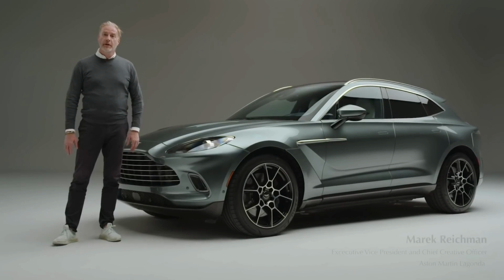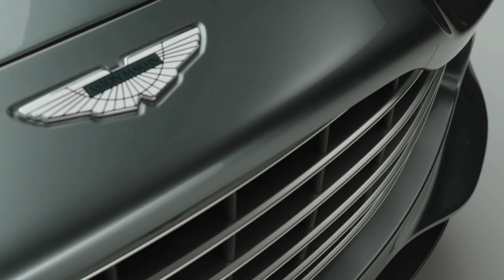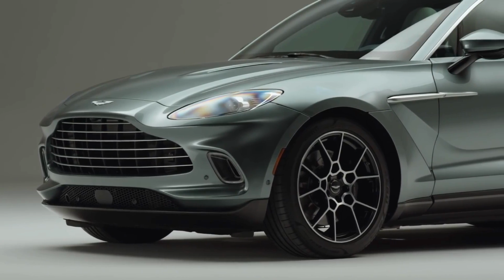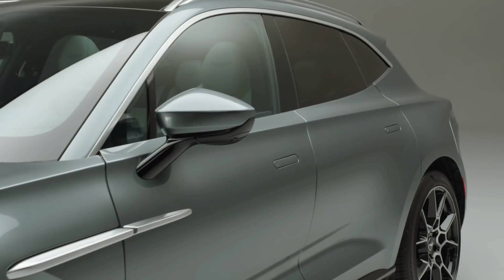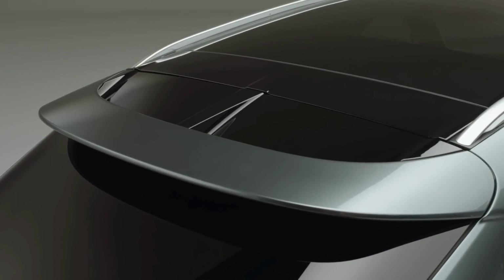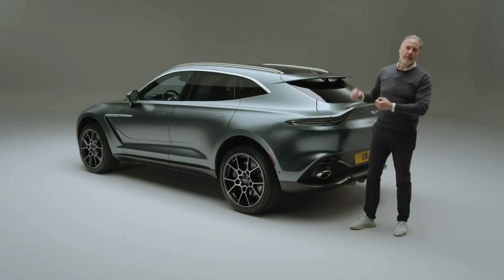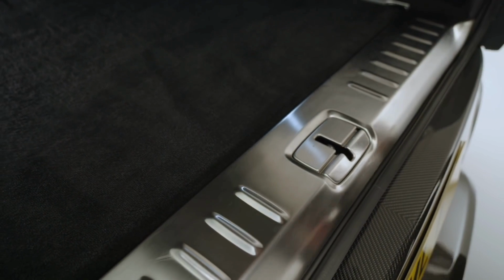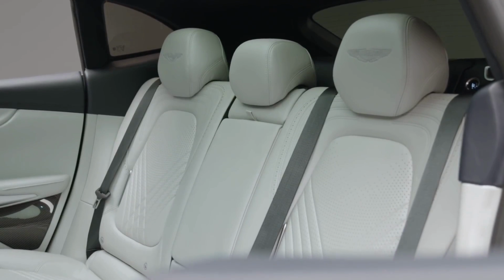New Aston Martin DBX 2021 - Exterior, Interior, Driving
After the initial concept car in 2015 Aston Martin have pulled the wraps off the DBX, the first ever SUV in the brands 106 year history. Joining the likes of Porsche, Lamborghini, Jaguar, Maserati and Alfa Romeo in the high performance SUV game, Aston may be a little late, but those other manufacturers have proven that SUV's sell and help finance other more interesting cars.

The beautiful DBX signals a significant expansion of Aston Martin's range whilst also being the third and final phase of their Second Century Plan. This will be the first car built at their second manufacturing plant, increasing the number of vehicles produced each year. Aston are expecting the DBX to be a sales hit for the company, helping to ensure the future of the brand and models like the Valhalla and Valkyrie.

Powered by a re-tuned version of the 4.0L twin turbo V8 engine sourced from Mercedes-AMG, the DBX sports a total power output of 550 PS (404 kW), and peak torque figure of 516 lb-ft (700 Nm). Aston are using a 9-speed automatic gearbox connected to an all-wheel drive system complete with active central differential and an electronic rear limited slip differential (eDiff). With this setup, torque can be moved both fore and aft, as well as across the rear axle. Overall the DBX has been tuned for a sports car-like response and feel.